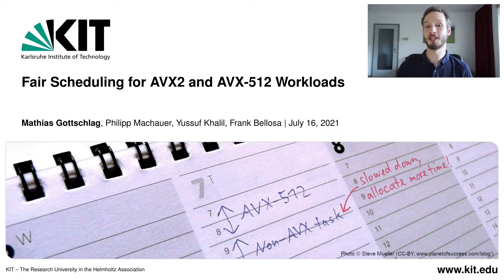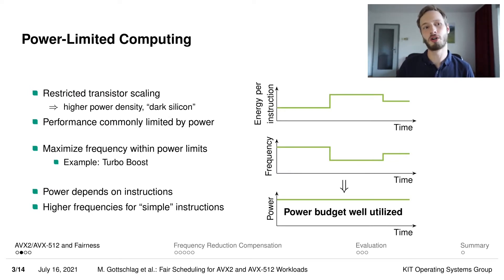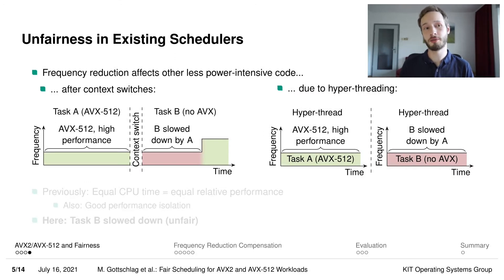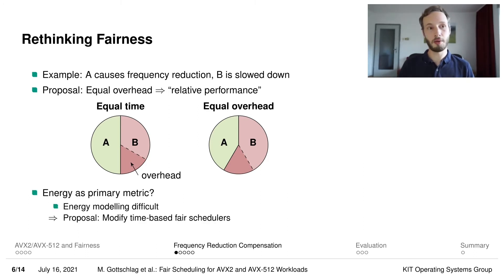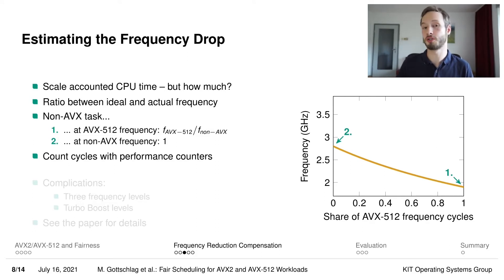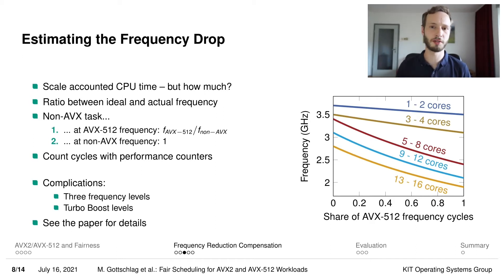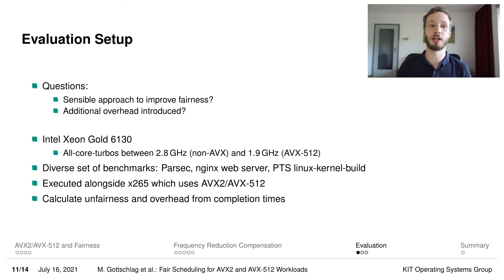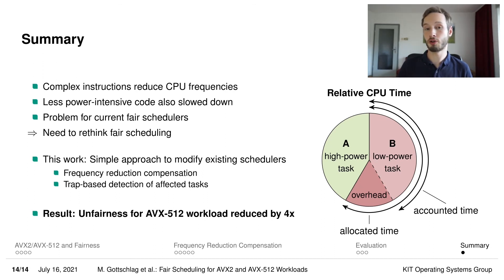USENIX ATC '21 - Fair Scheduling for AVX2 and AVX-512 Workloads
Mathias Gottschlag, Philipp Machauer, Yussuf Khalil, and Frank Bellosa, Karlsruhe Institute of Technology

CPU schedulers such as the Linux Completely Fair Scheduler try to allocate equal shares of the CPU performance to tasks of equal priority by allocating equal CPU time as a technique to improve quality of service for individual tasks. Recently, CPUs have, however, become power-limited to the point where different subsets of the instruction set allow for different operating frequencies depending on the complexity of the instructions. In particular, Intel CPUs with support for AVX2 and AVX-512 instructions often reduce their frequency when these 256-bit and 512-bit SIMD instructions are used in order to prevent excessive power consumption. This frequency reduction often impacts other less power-intensive processes, in which case equal allocation of CPU time results in unequal performance and a substantial lack of performance isolation.

We describe a modification to existing schedulers to restore fairness for workloads involving tasks which execute complex power-intensive instructions. In particular, we present a technique to identify AVX2/AVX-512 tasks responsible for frequency reduction, and we modify CPU time accounting to increase the priority of other tasks slowed down by these AVX2/AVX-512 tasks. Whereas previously non-AVX applications running in parallel to AVX-512 applications were slowed down by 24.9% on average, our prototype reduces the performance difference between non-AVX tasks and AVX-512 tasks in such scenarios to 5.4% on average, with a similar improvement for workloads involving AVX2 applications.